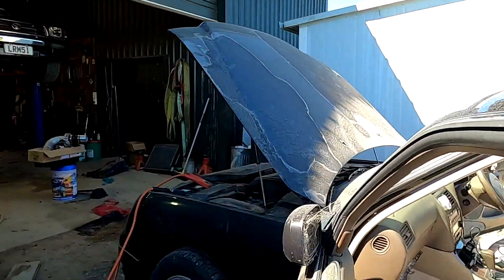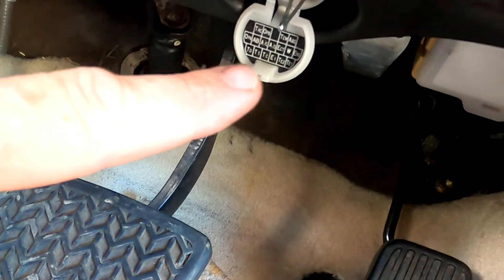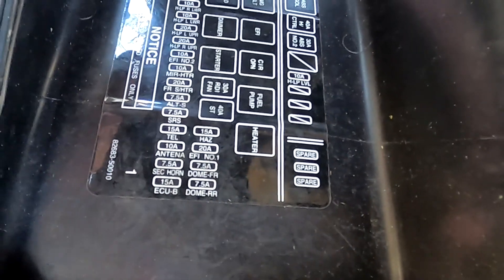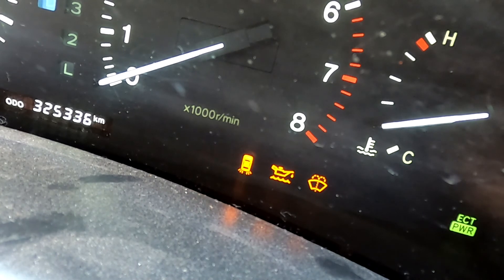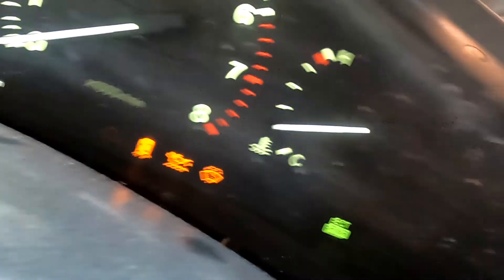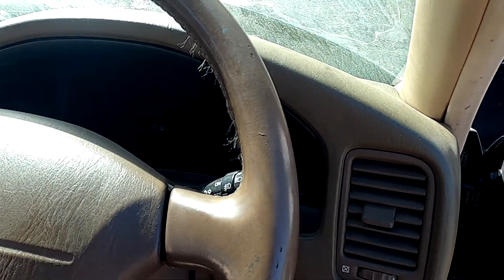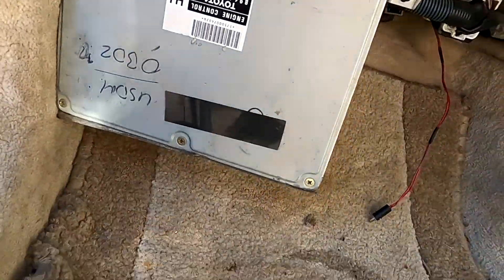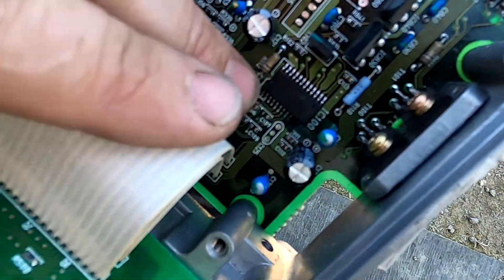Another Blown 1uz LS400 or celsior ECU diagnoses. includes CEL flash code reading with split pin